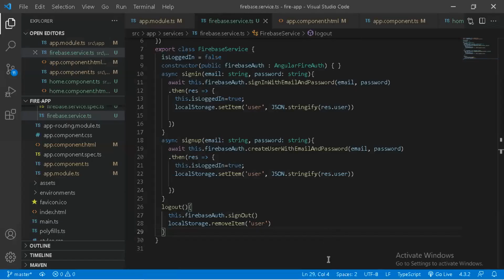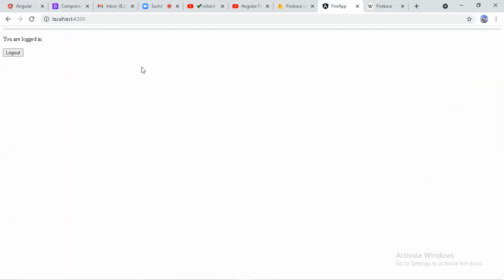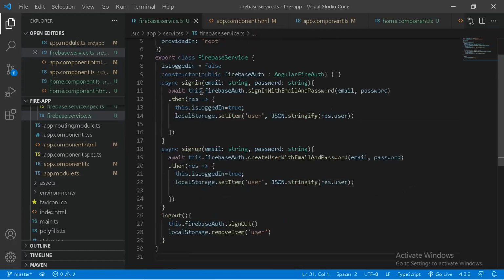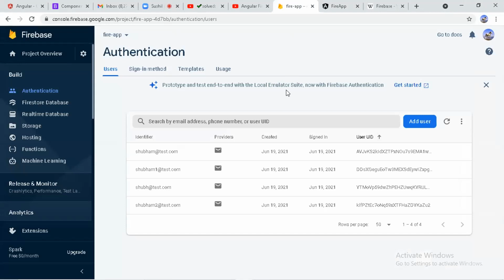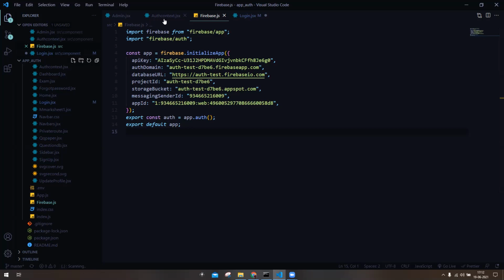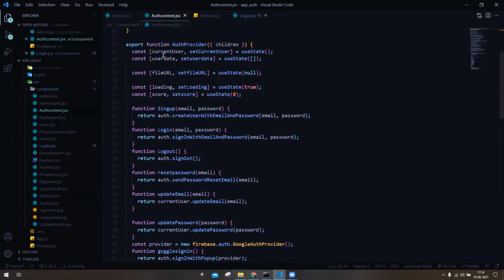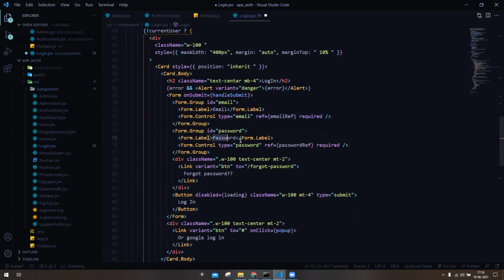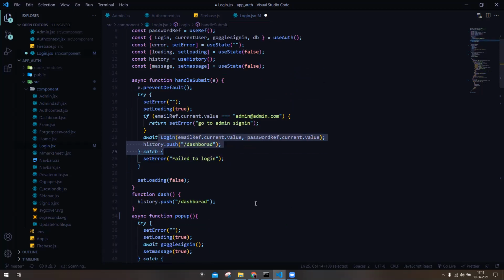Connecting Angular/React UI with Firebase